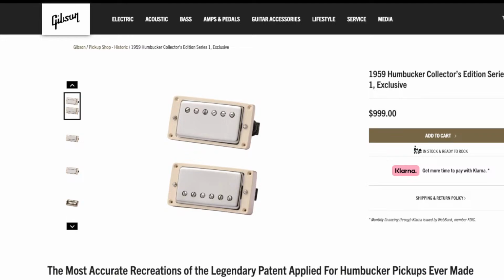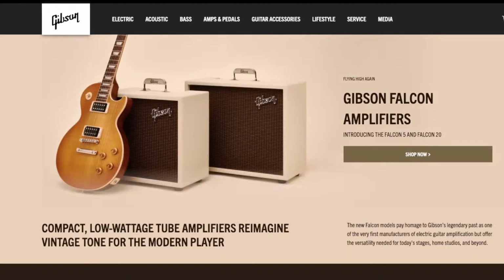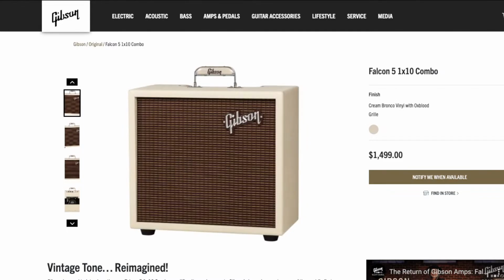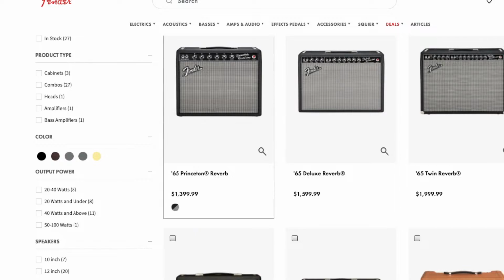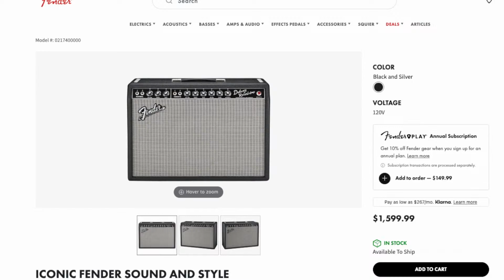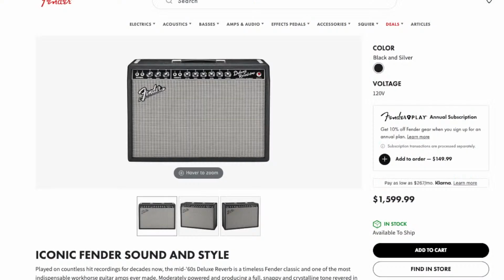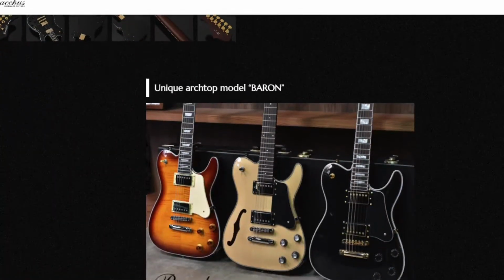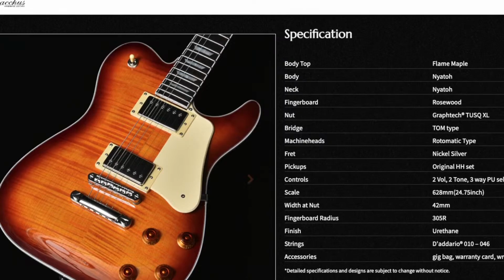Gibsons new $1k dollar pickups, Does stress kill creativity? New Deviser models.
Audiomo Store for merch like shirts, mugs, canvases